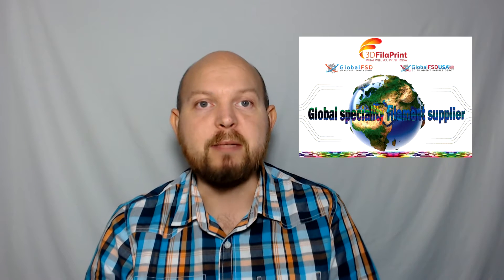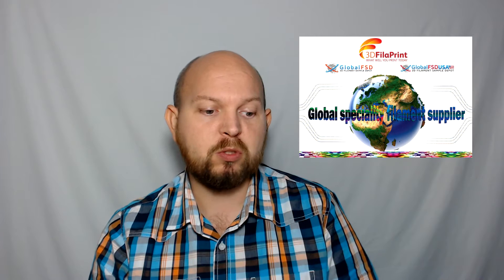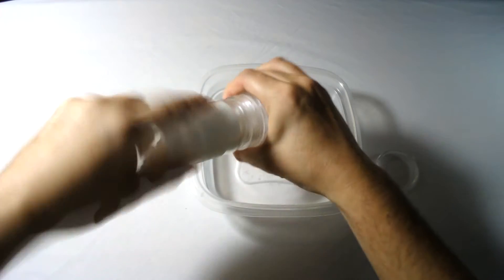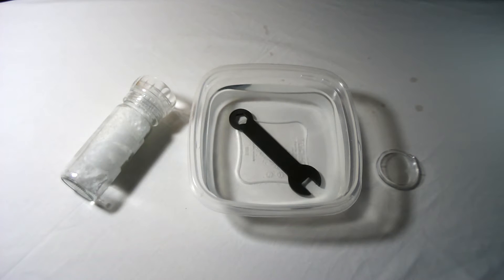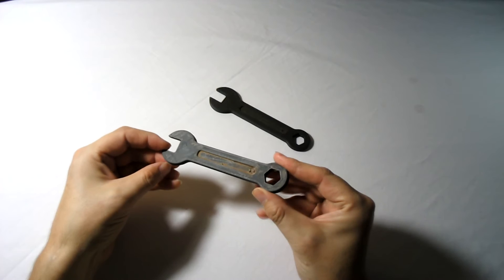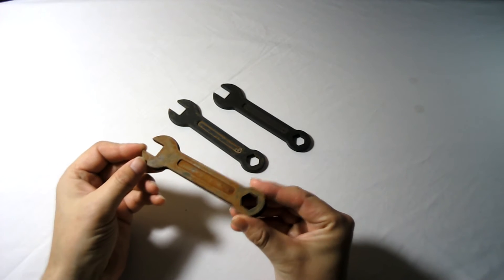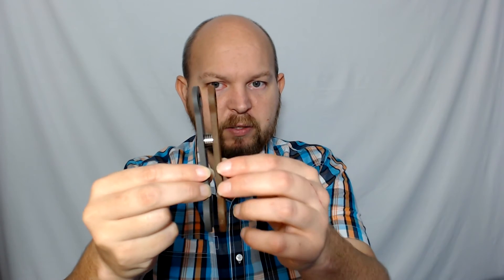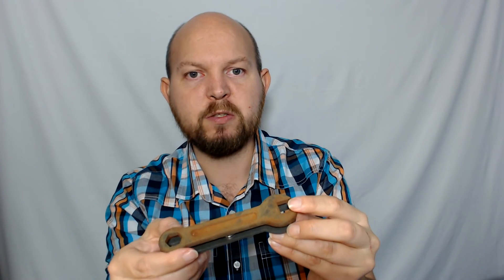Magnetic Iron Test and Review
Today we are kicking off a new series of videos on the 3d filaprint YouTube channel highlighting the qualities of our specialist filaments. This week's filament is magnetic iron.

Sound fx by 95TurboSol
Sound fx by Blinkfarm_sound_design